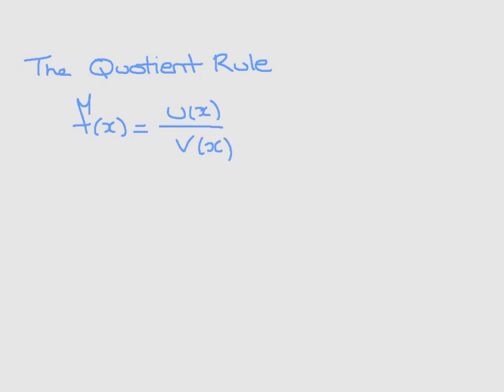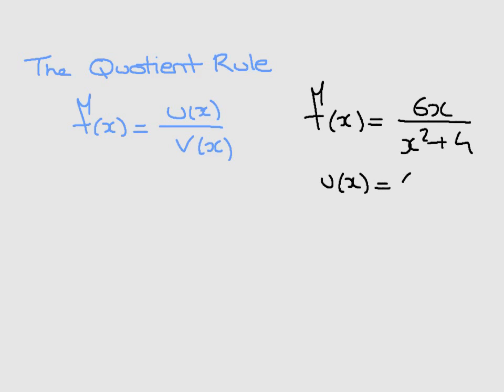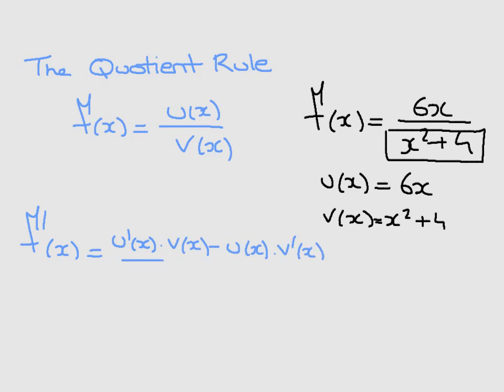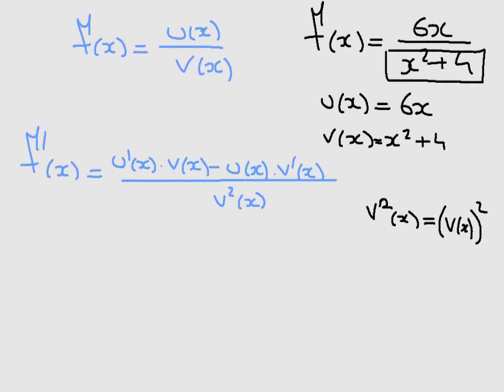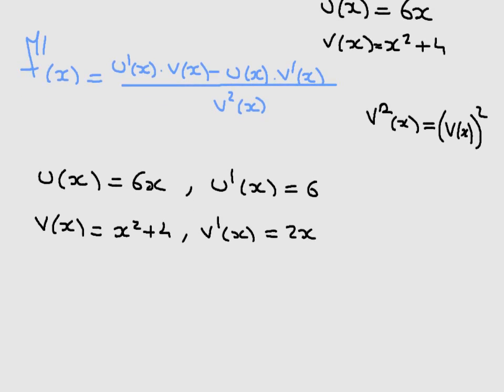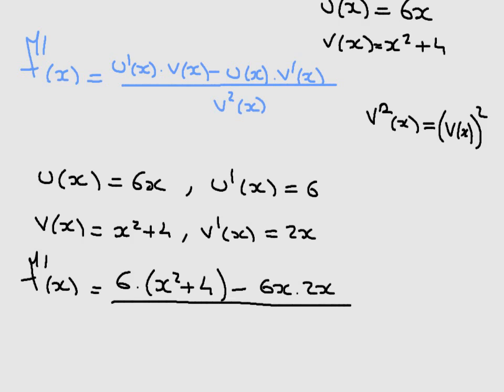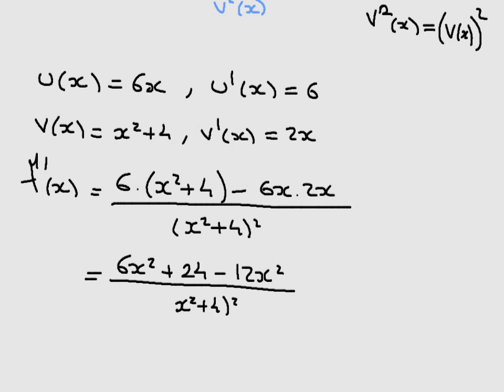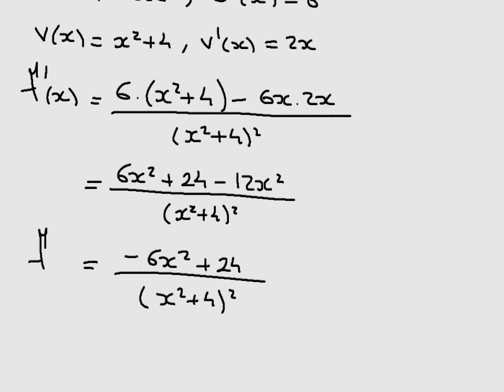the quotient rule